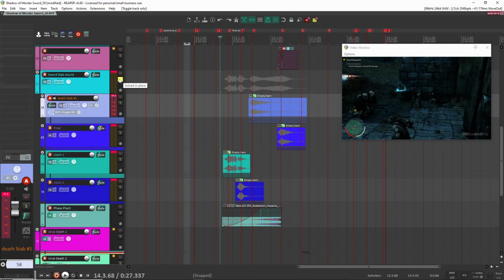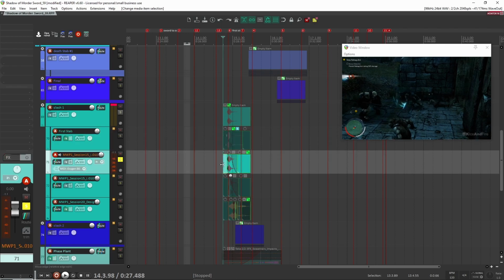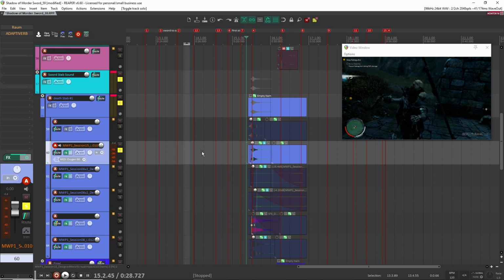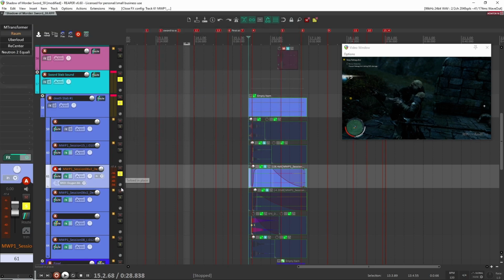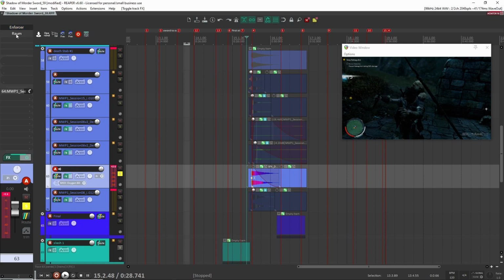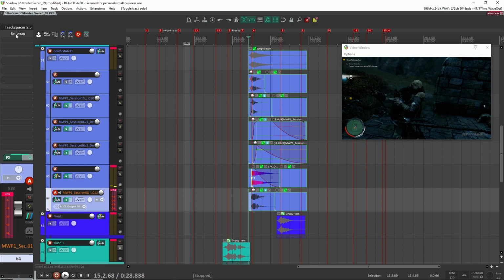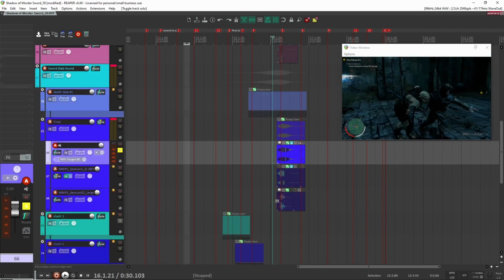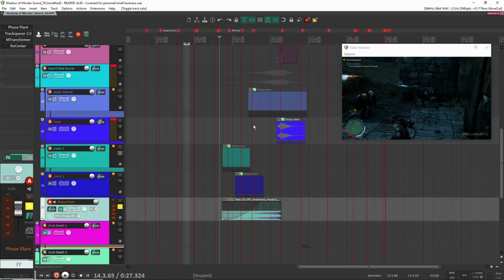How To Create A Cinematic Sword Stab Sound Effect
In this video, I recreate a gory sword stab sound effect from the video game Middle Earth: Shadow of Mordor. I break down all the layers I used including the metal sword sounds, gore, and cinematic sound effects.

0:00 - Intro
0:49 - Sword Stab Sound Effect We Will Be Creating
1:10 - First Sword Stab Sound
2:00 - Second Sword Stab Sound
2:25 - Cinematic Sound Effects
4:40 - Third Sword Stab Sound
5:46 - Sword Stab Sound Effect In Context Of The Mix